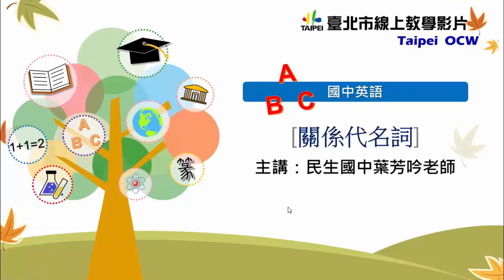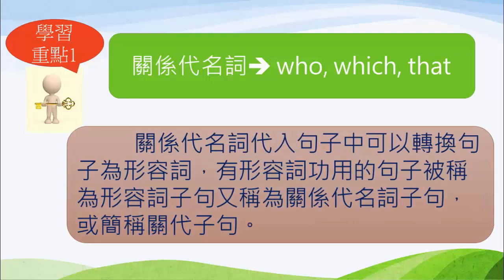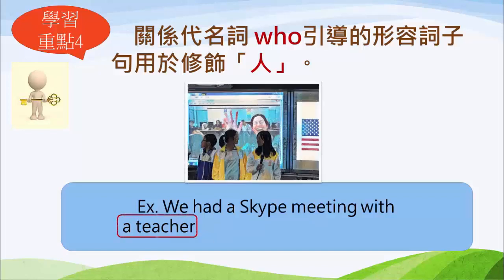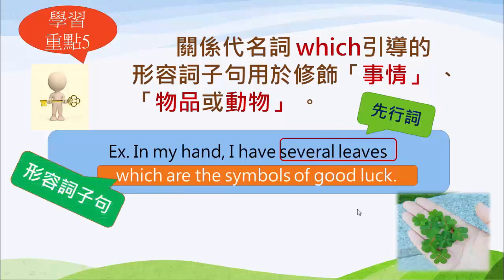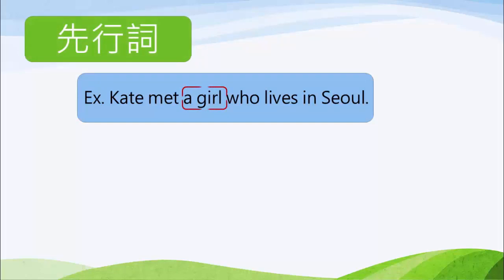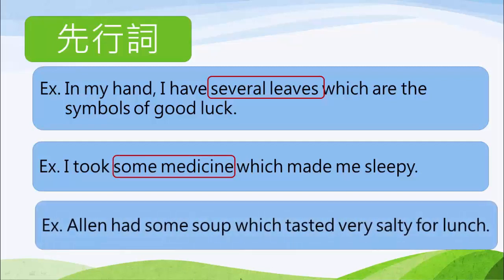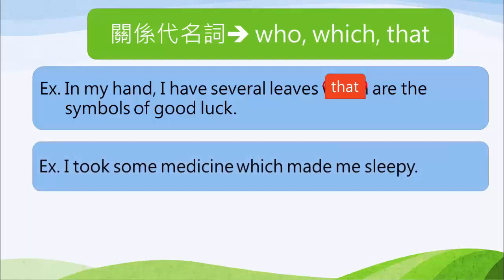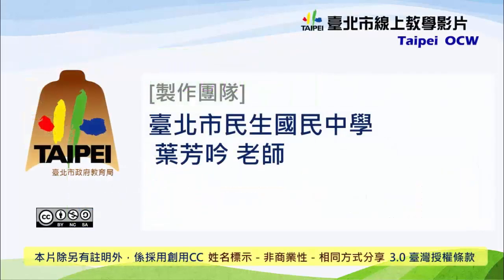國九英文｜句型｜關係子句：主格關係代名詞